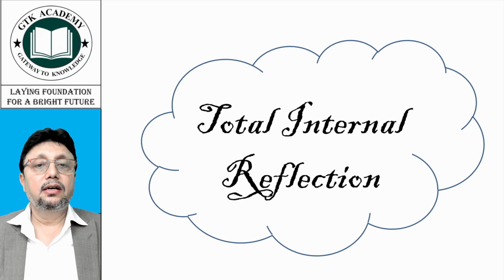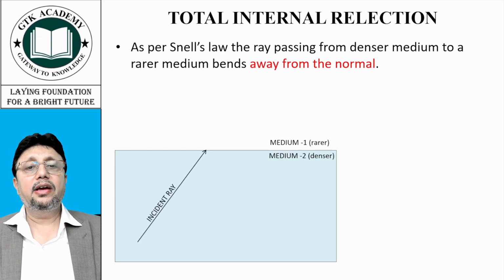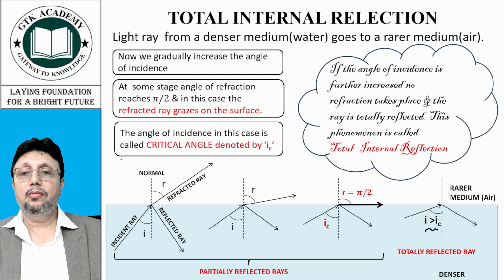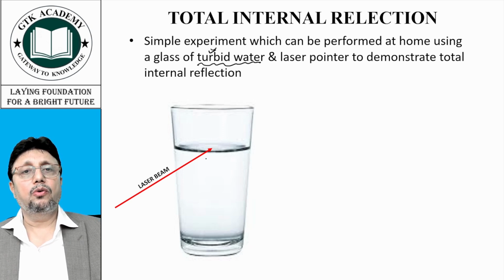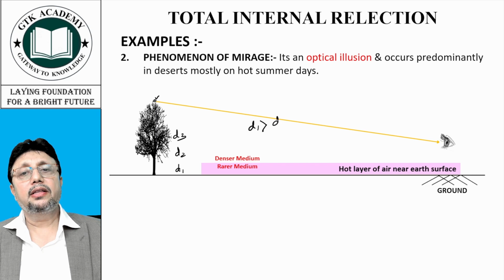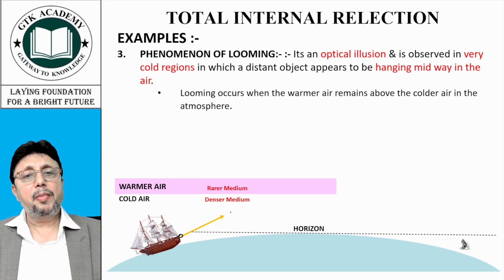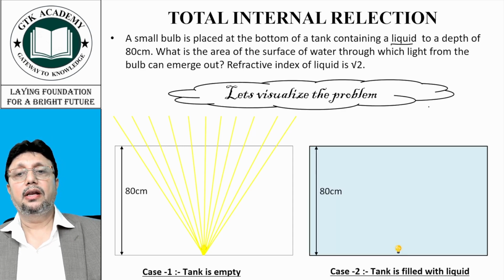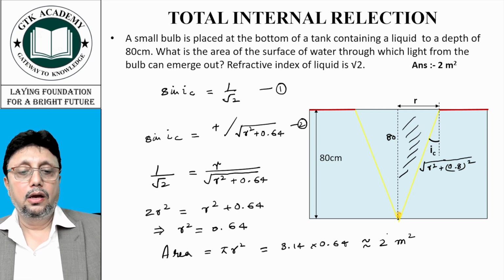Total internal reflection class 12 | IIT-JEE | NEET | English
Dive into the captivating world of total internal reflection with our in-depth video tutorial! Total internal reflection is a fascinating optical phenomenon that occurs when light waves undergo a remarkable change in direction at the interface between two different mediums.

In this educational video, we demystify the concept of total internal reflection and provide a comprehensive understanding of its underlying principles. From explaining Snell's Law to exploring critical angles and beyond, our expert presenter guides you through each step with clarity and precision.

Discover the science behind total internal reflection and its significance in various fields such as optics, fiber optics, telecommunications, and more. Gain insights into the conditions necessary for total internal reflection to occur and witness its astonishing impact on practical applications.